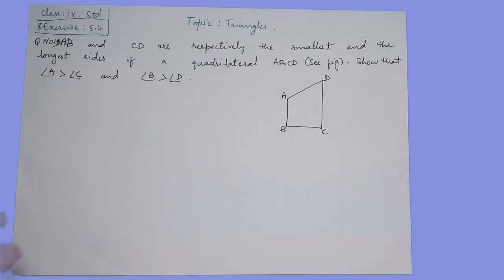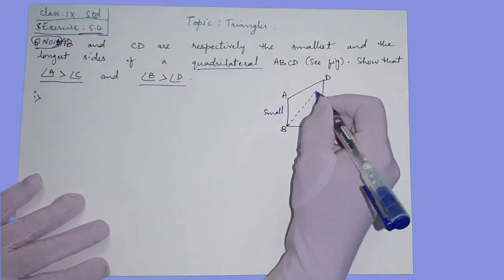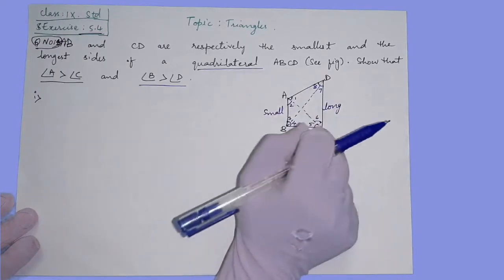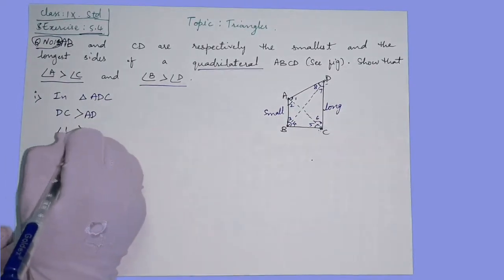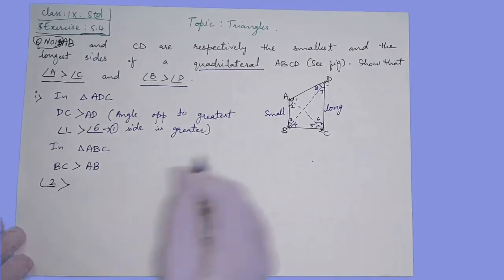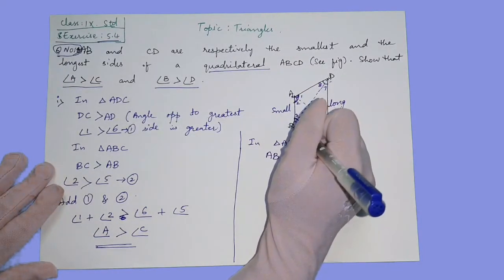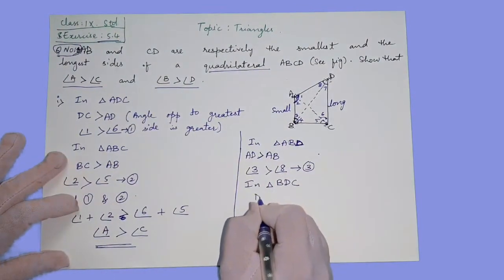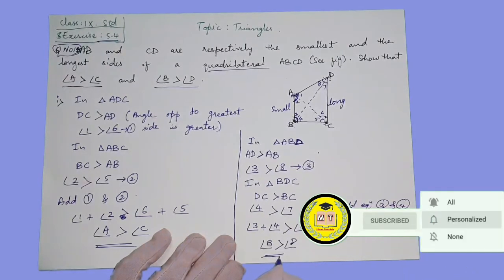QNo.4- Exercise5.4- Triangles- NCERT- Class 9th- Mathematics ll MT